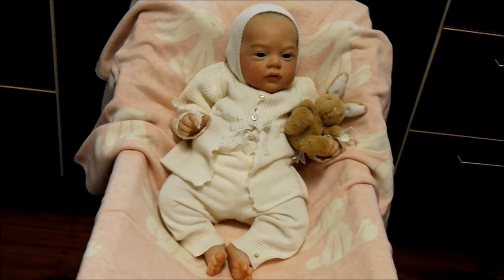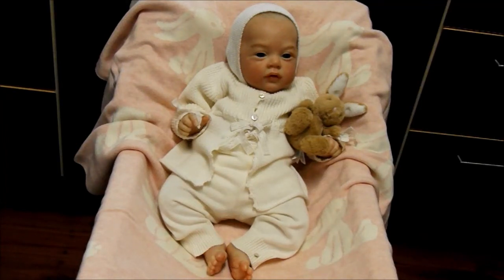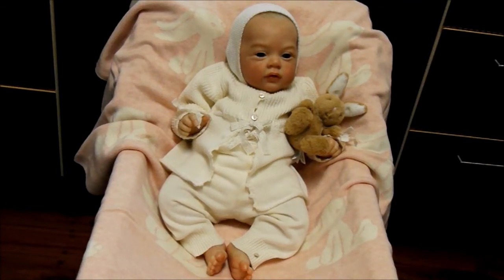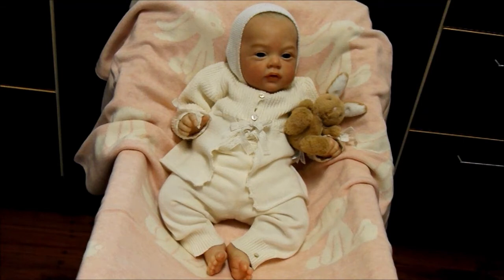Reborn Lottie's new outfit, Odette and going crazy with my devices that are giving up the ghost! xx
I finally managed to upload this video, after hours and hours of frustrating attempts. I shed a few tears too, that may have helped. Anyway, I've dressed Lottie in a Fred Bare outfit I bought on ebay, many months ago. Her bonnet is by Mebi, and I forgot to mention that the blanket is by Jelly Cat, so is her rabbit.

I am an adult doll collector, and love sharing stories of my life and my collections with people who enjoy the same hobbies and art as I do. My videos are made for adults, but are suitable for a general audience. I have loved babies for ever, been a doll collector for ever, and a reborn doll artist since 2010. Please come and share this wonderful world of art, babies and dolls with me. xx